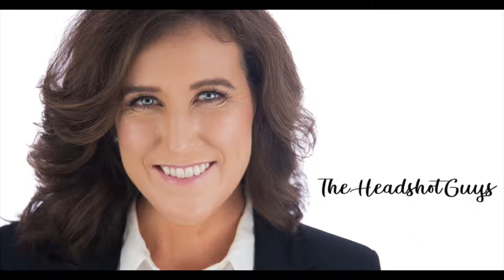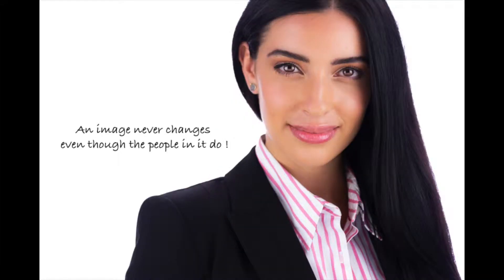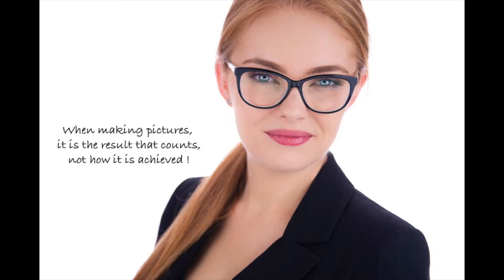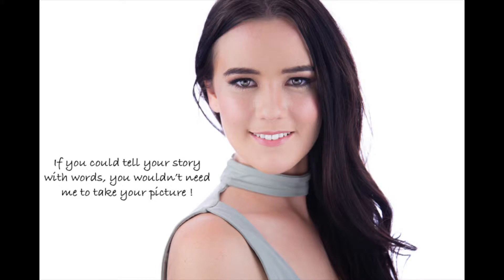How to Identify your stronger side - The Headshot Guys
: I am a Commercial Photographer on the Gold Coast, Queensland, Australia

- What type of Photography do you shoot ?
: Corporate Studio Headshots, Wave Art, Fine Art,
: I also have specialist Photographers t5hat i market.

: Nikon D610's for Photography
: Canon Powershot SX60 with a Rode Micro for VLOGs
: My drone is a DJI Mavic Air
: Wave Art is shot with a Aquateck Housing with a Nikon D610 or Go Pro Silver a Sugitoh Trigger & Knekt Dome

: I use a Mini Mac for Admin, and  for editing & a Macbook Light for on the go.
: I use Imovie for editing movies & Lightroom & photoshop for my photography

- What keeps you motivated ?
: I love being creative & I love it when other people enjoy the stuff I create !